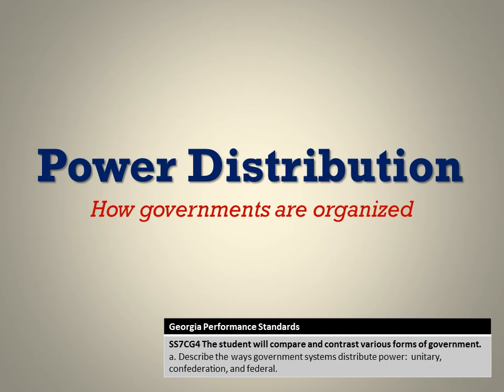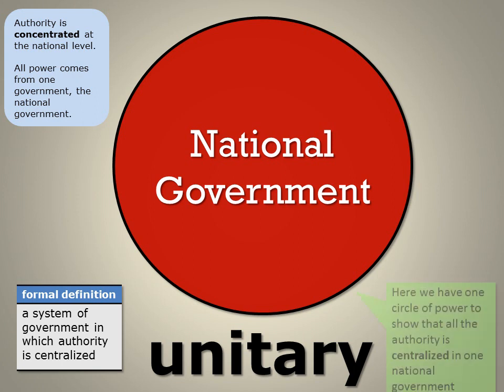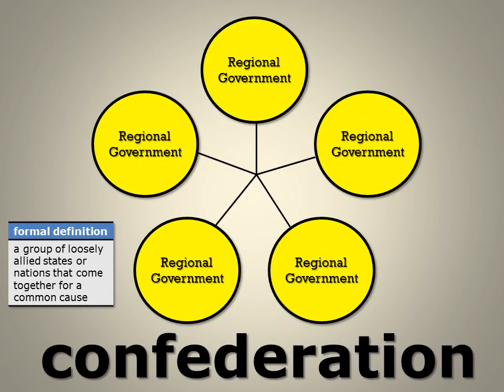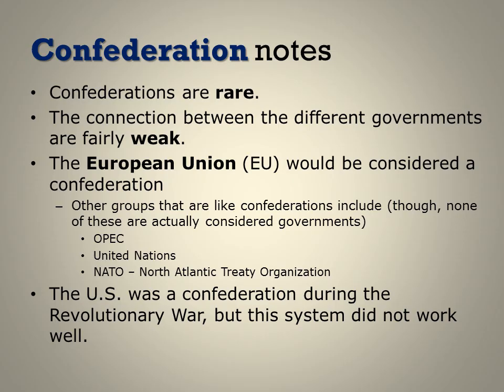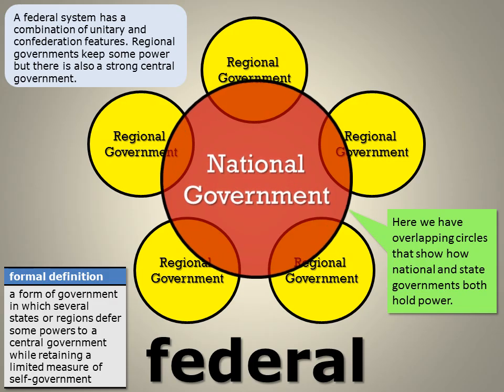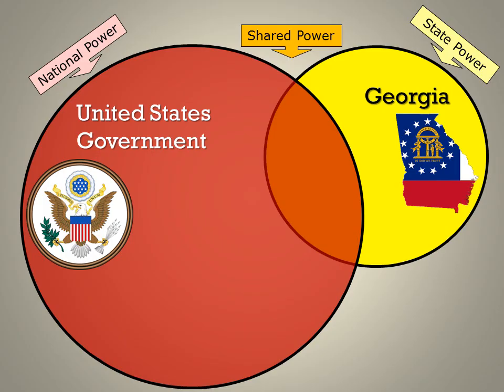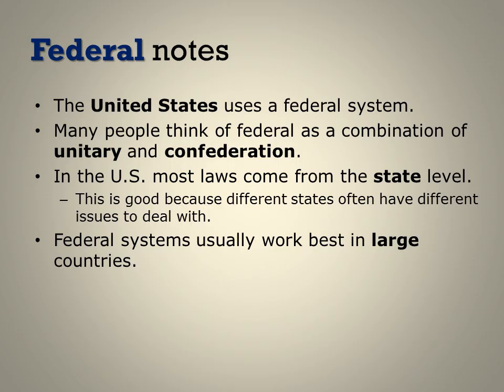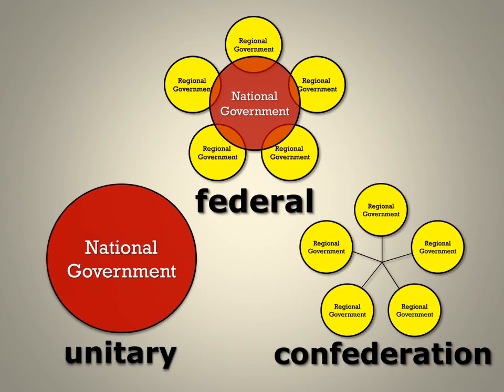Power Distribution: Unitary, Confederation, and Federal (Extended Version)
Mr. Parker demonstrates an easy, graphical way to learn the three forms of government power distribution.  This is the extended version for completion of student notes.

This topic applies broadly to the study of political science, but also specifically covers to the following Georgia Performance Standards: SS6CG1, SS6CG4, SS7CG1, SS7CG4, SS7CG6